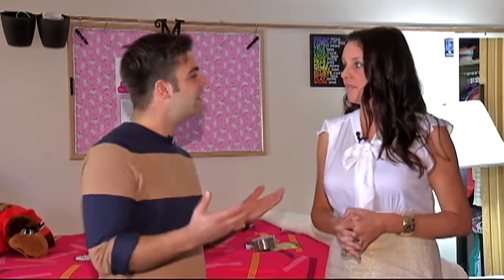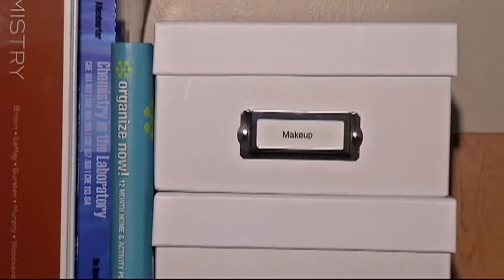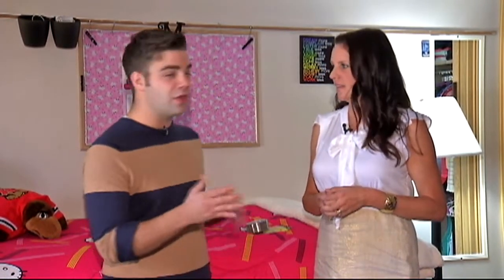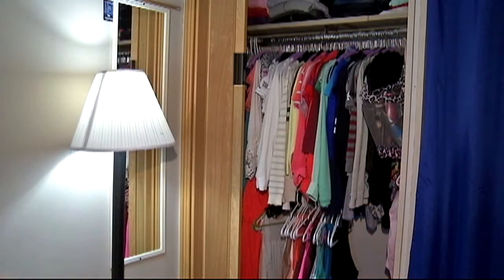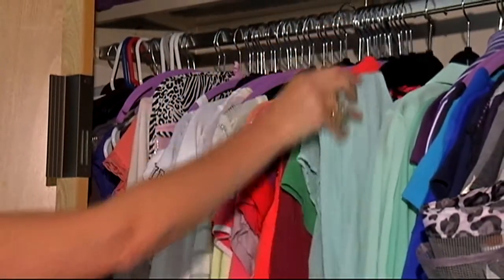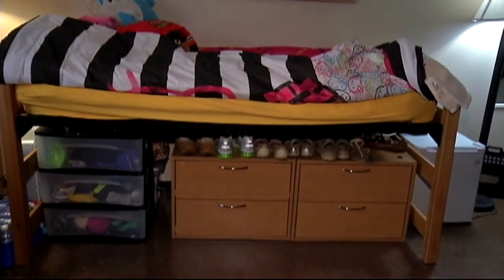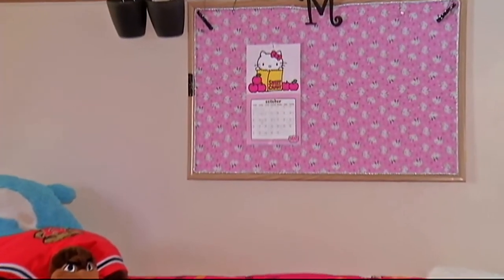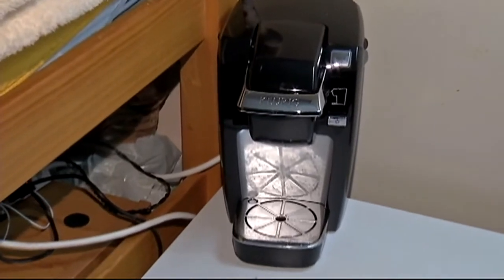Dorm Room Organization 101